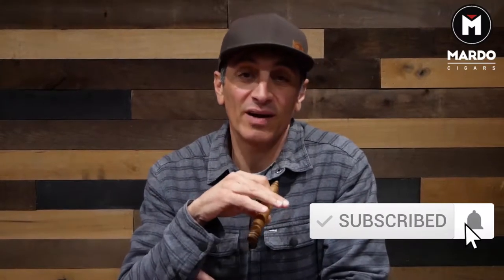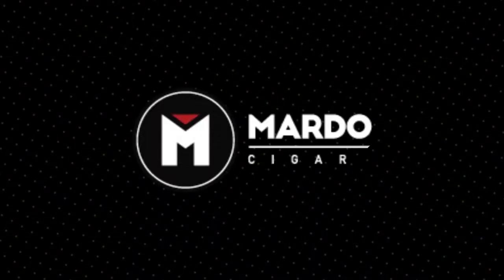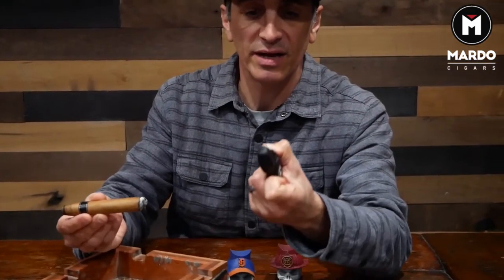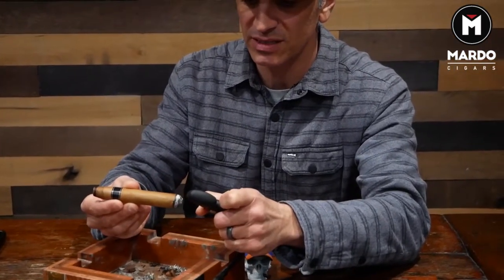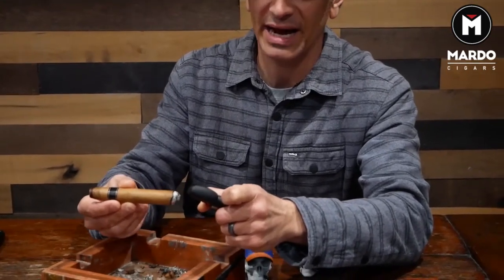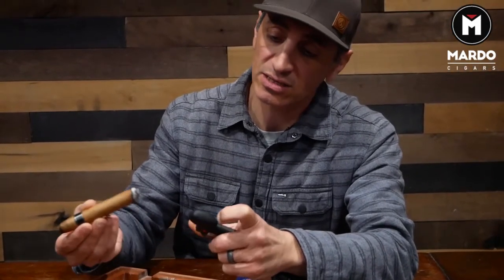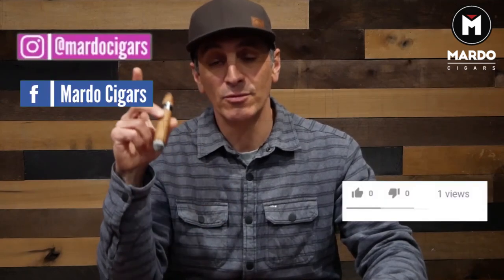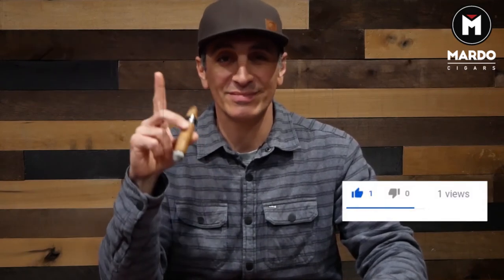Cigar Guide - How to Relight a Cigar That Has Gone Out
Cigar Guide - How to Relight a Cigar That Has Gone Out // It is quite common for your cigar to go out while you are smoking it, but before you just light that stick up again we got some great tips and tricks to relight that cigar like a true cigar aficionado!  Come check out our channel where we have great videos on Cigar Beginner Guides, Cigar 101 Videos, Cigar Reviews, and a look into the Cigar Industry and don’t forget to subscribe and hit that bell to be notified every week when we post new videos!